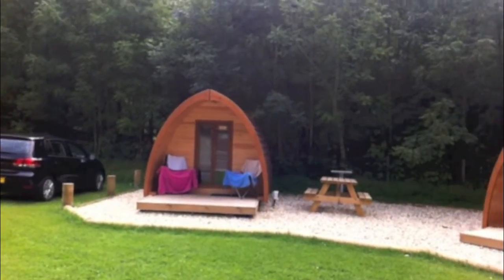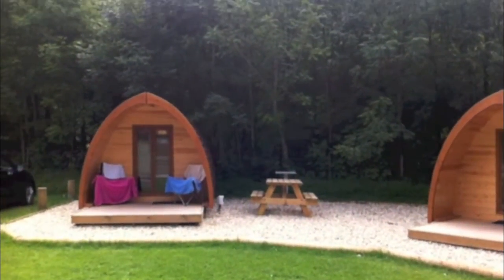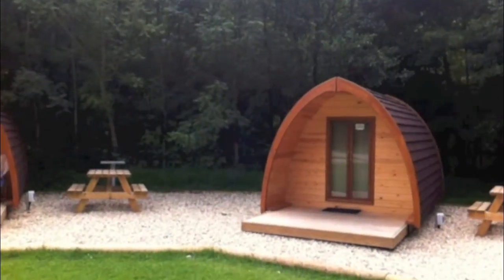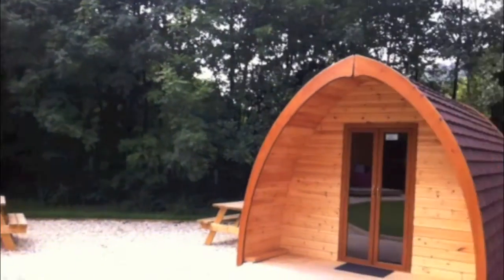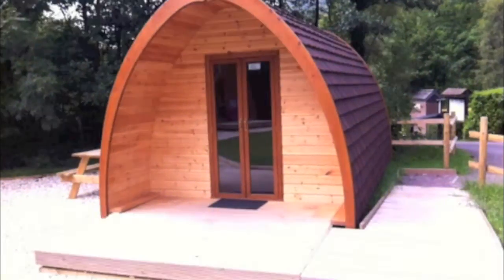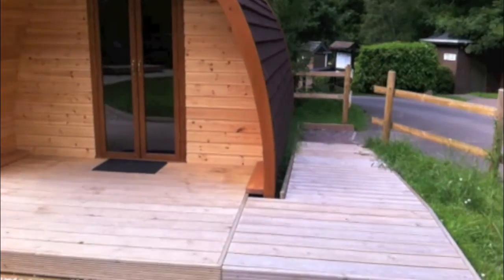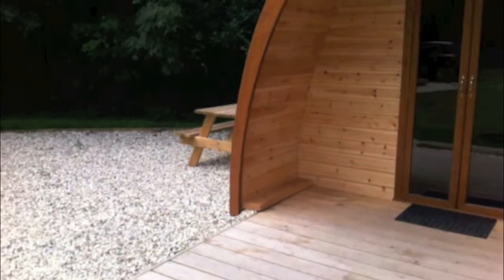Cwmcarn Forest Drive camping pods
New for 2011 at Cwmcarn Forest Campsite we have 3 camping Pods available to hire from Easter weekend.

The Heron will accommodate a family of 2 adults and 3 small children, while the Goshawk and the Kingfisher would suit 2 adults and 1 child. (Sorry not pets allowed in pods.)

If you like the idea of camping, but not the bugs, then the timber framed Pod is your saviour. Just bring along your camping gear but no need to pack the tent. Our pods have a heater, a light and electic socket. The veranda is partially covered, so perfect for enjoying a meal or relaxing with a glass of wine. Ideal for a short break or over night stay without the hassle of packing away a wet tent.

To book or check availability just contact the Visitor Centre on 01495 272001 (we take the first nights stay as a non-refundable deposit at the time of booking. Bank Holiday bookings must be made for 3 nights Fri - Mon).

Prices

Off Peak (October - April) all prices are per night
Large £35.00
Small £30.00
Peak (May - September)
Large £40.00
Small £35.00